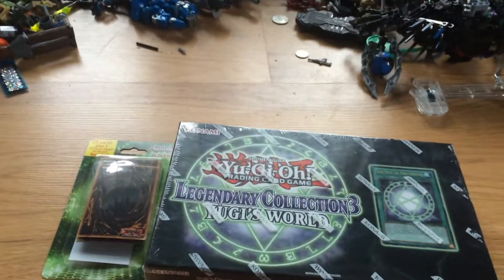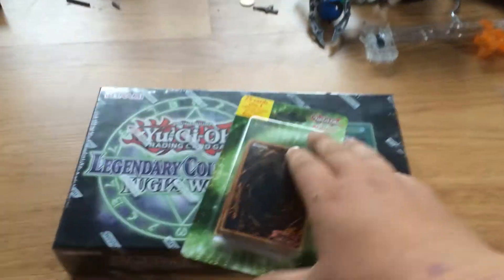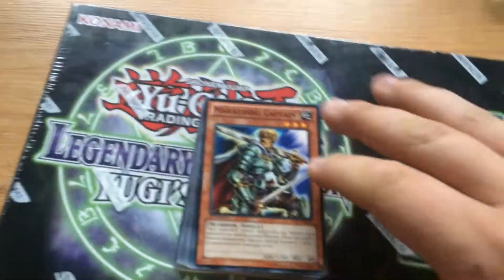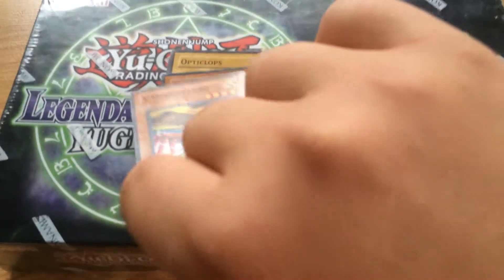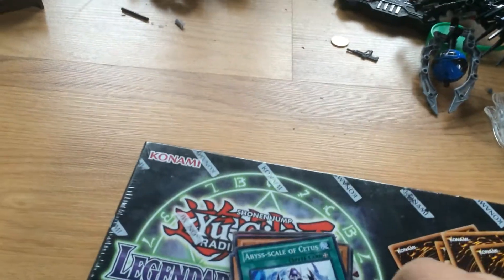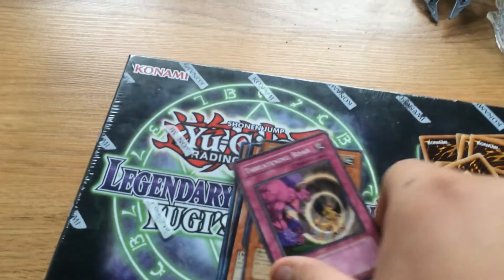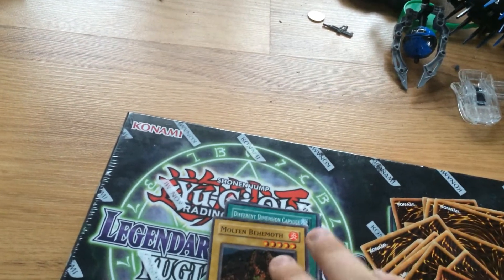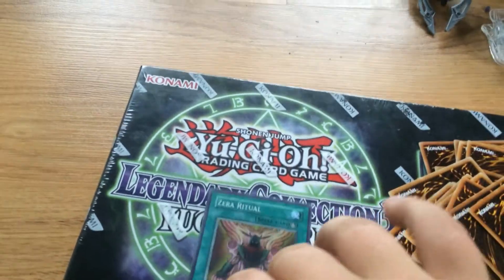My first card opening part 2